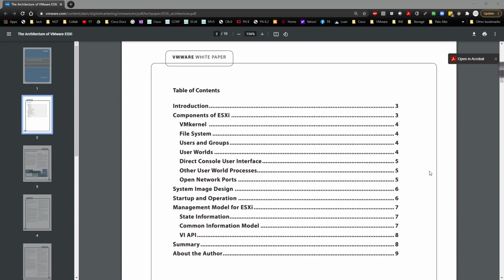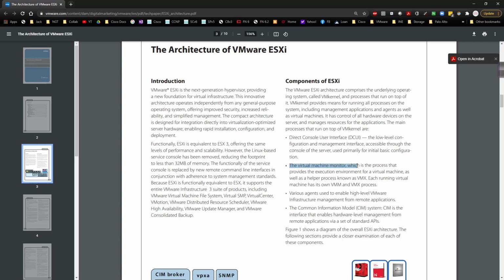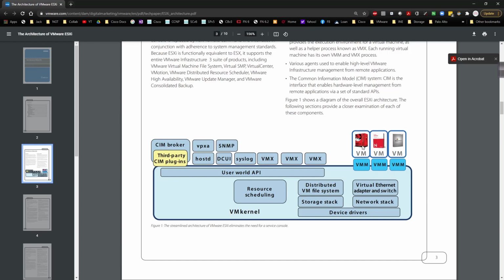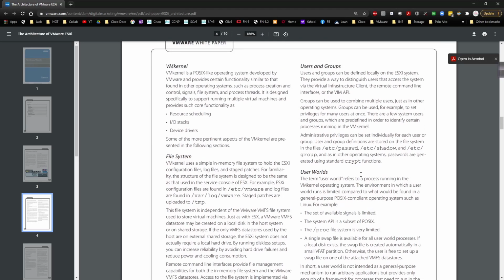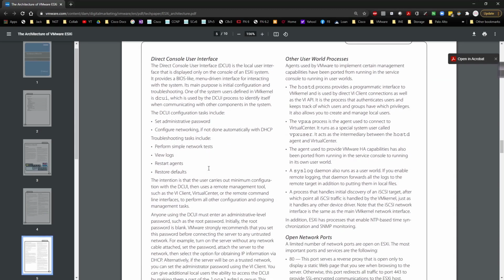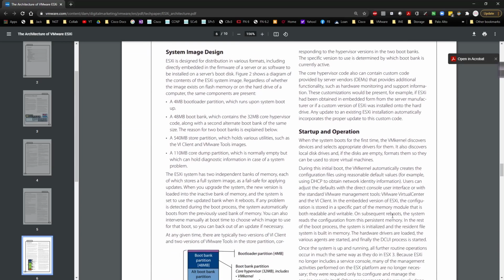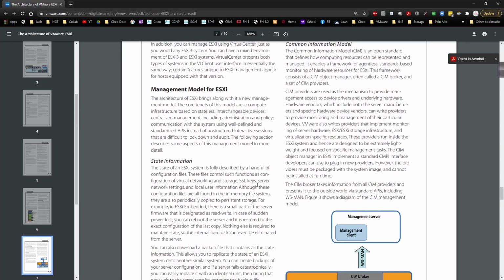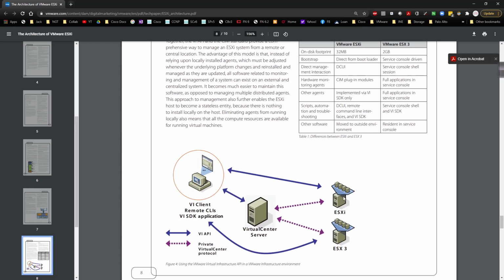VMware DCV 005 - How ESXi Actually Works!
In this video, we will take a look at how ESXi works. Understanding how the hypervisor actually virtualizes the physical hardware is rather impressive.